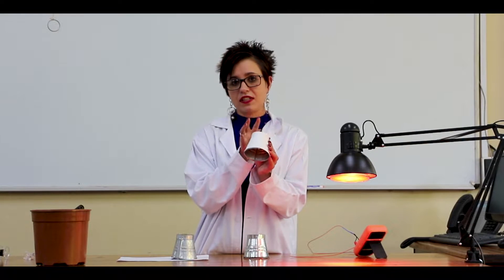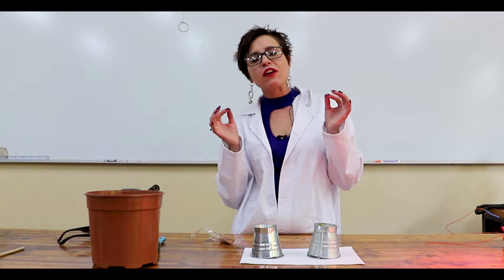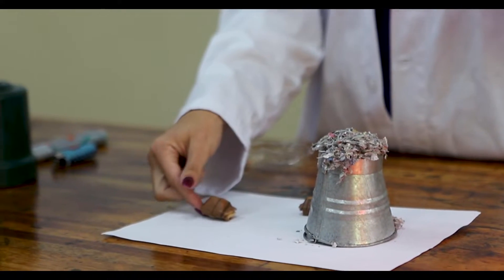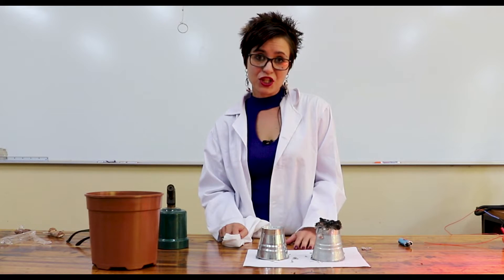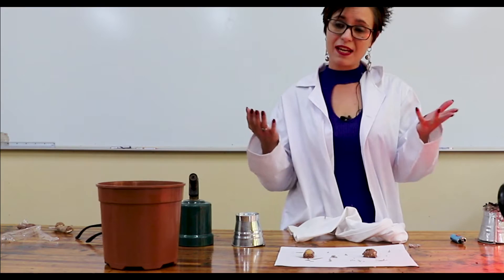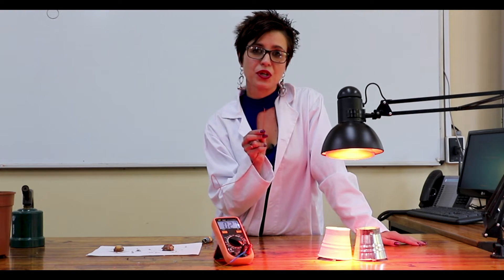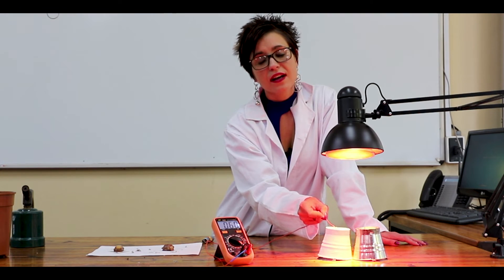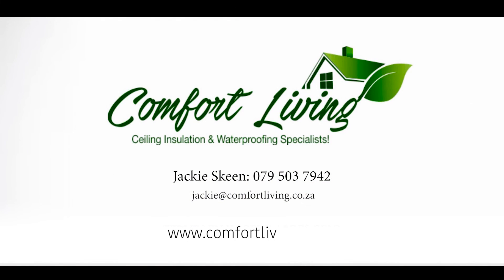Comfort Living, Cellulose Ceiling insulation, High Heat Reflective coating, Jackie Skeen.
Lab tests on Cellulose Fibre Ceiling insulation vs exposed galvanized under a blow torch and High heat reflective coating under UV lamp. Presented by Jackie Skeen.